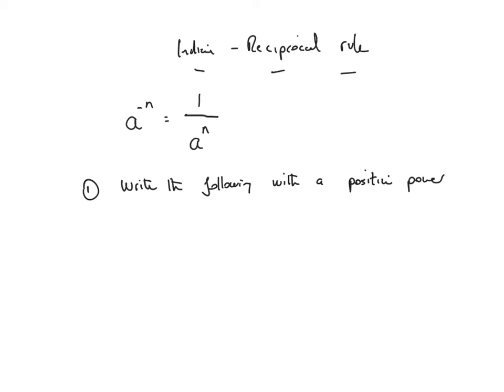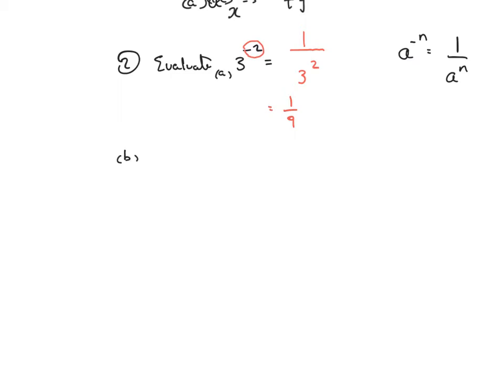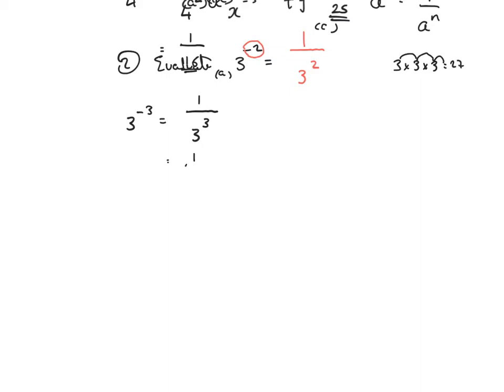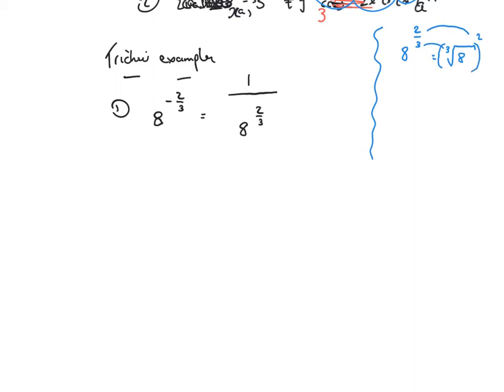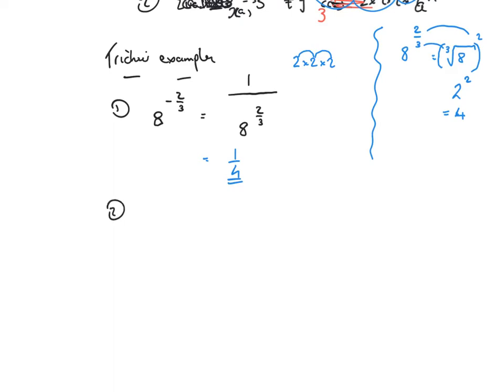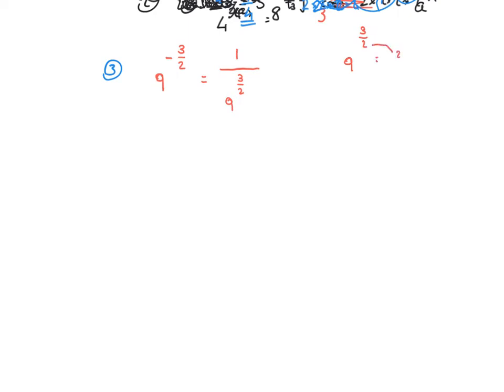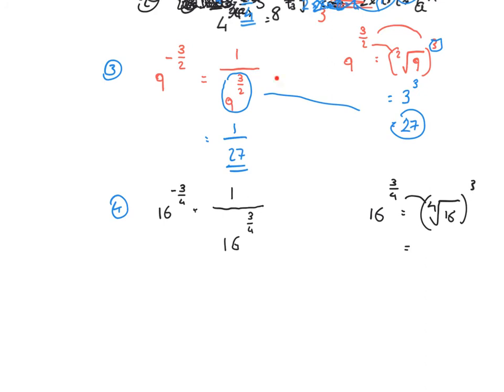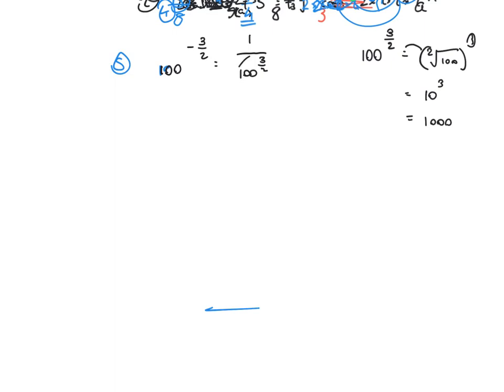The reciprocal rule, indices